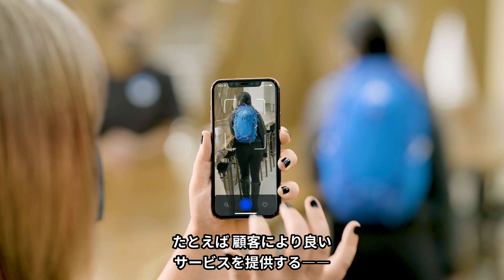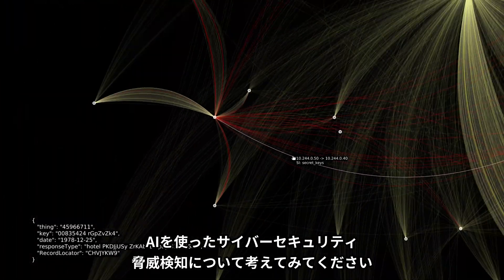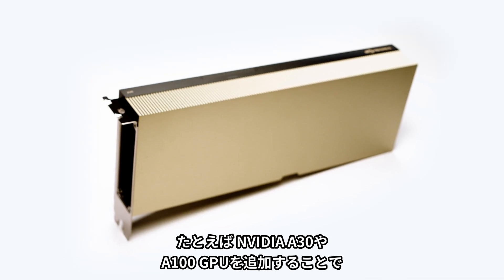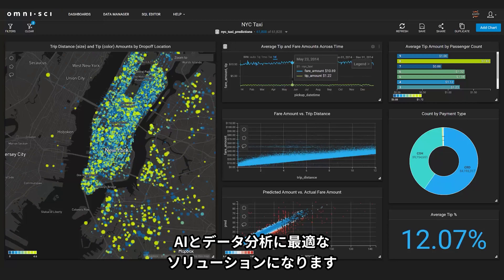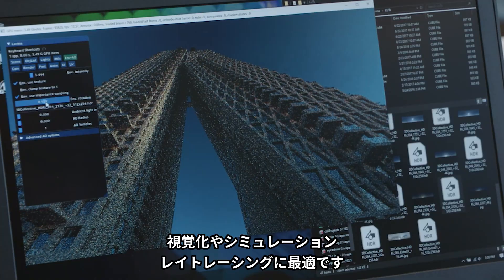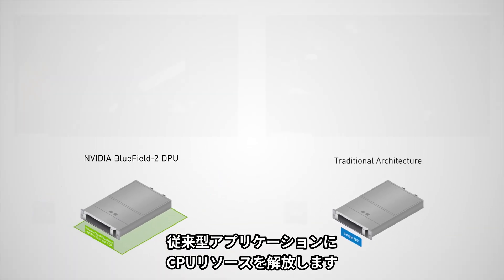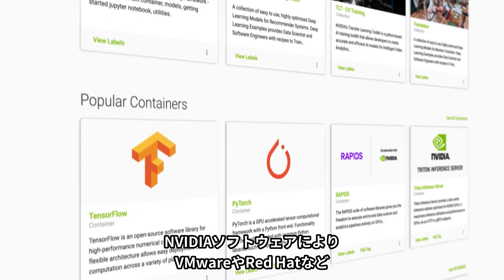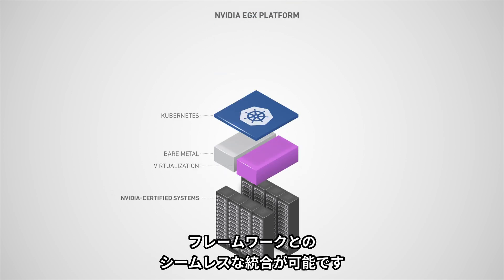データセンター変革の鍵を握るアクセラレーテッド コンピューティング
企業の AI 活用を加速するデータセンターにはどのような変革が求められるでしょうか。夢を現実の成果に変える鍵となる NVIDIA のエンタープライズ アクセラレーテッド コンピューティングの概要をぜひご確認ください。